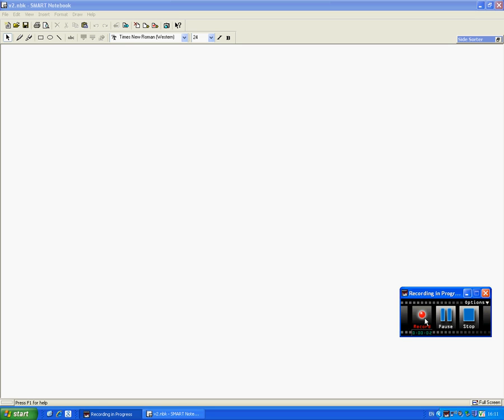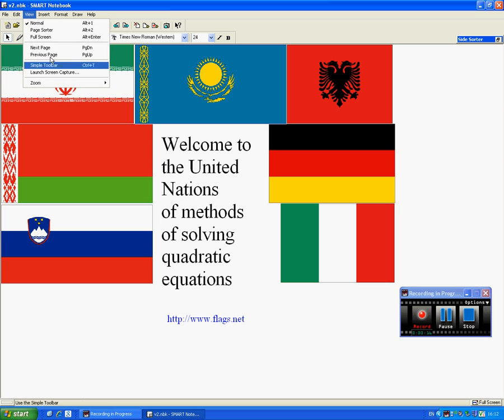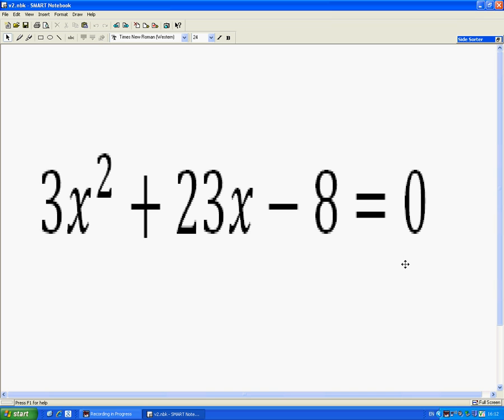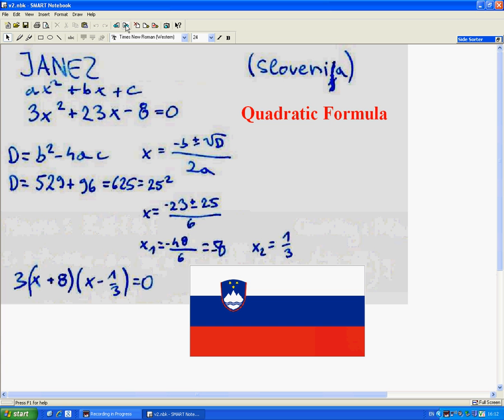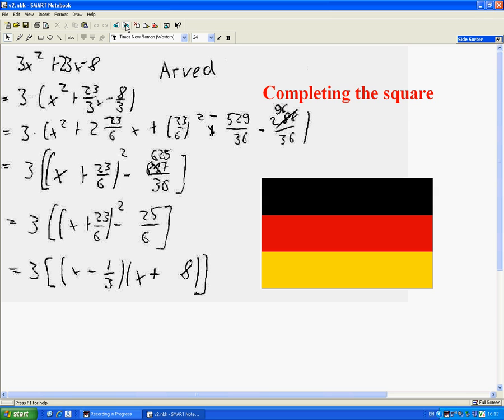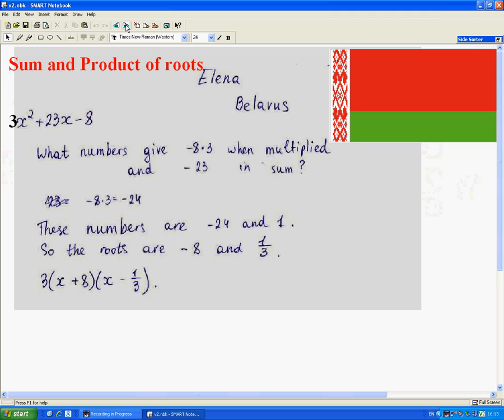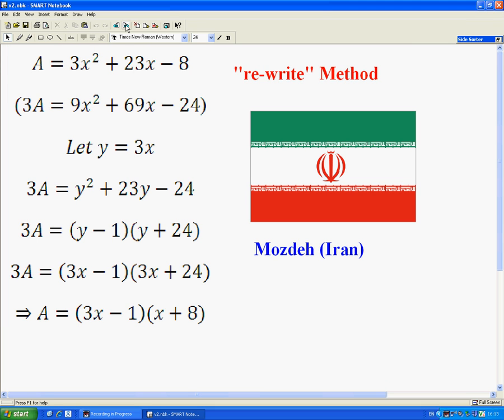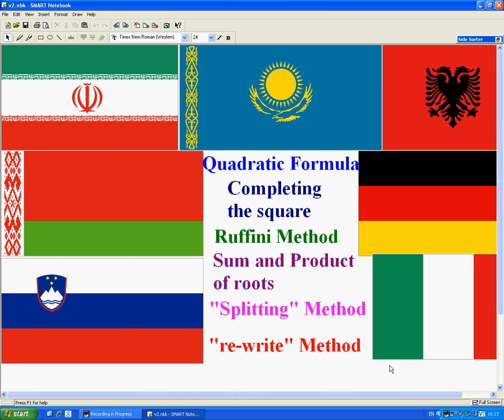United nations of quadratics.avi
Different methods of factorising a quadratic equation.